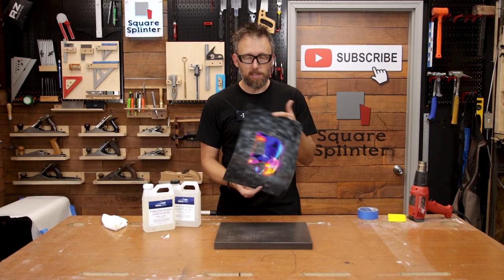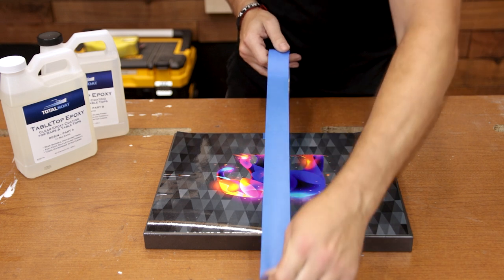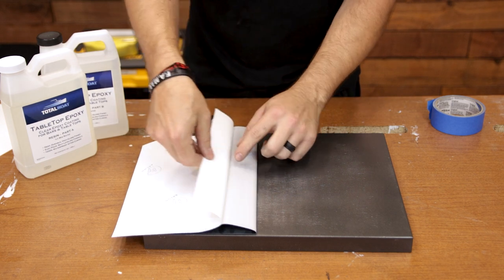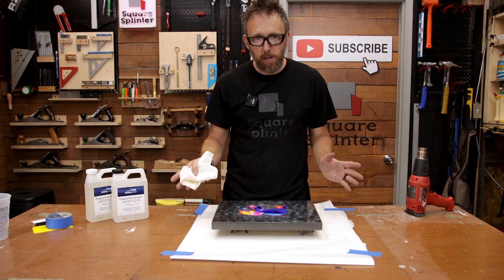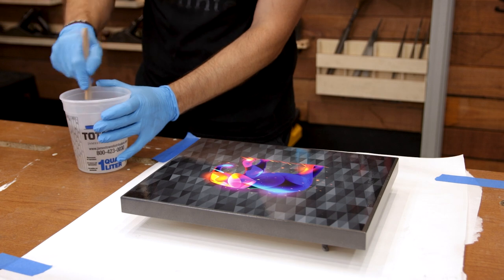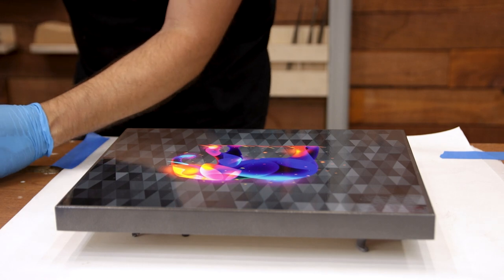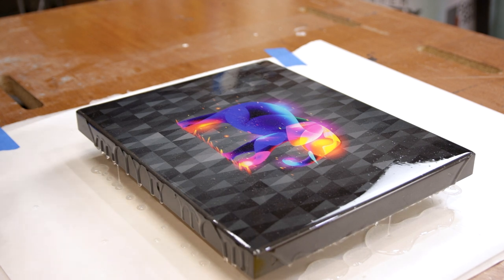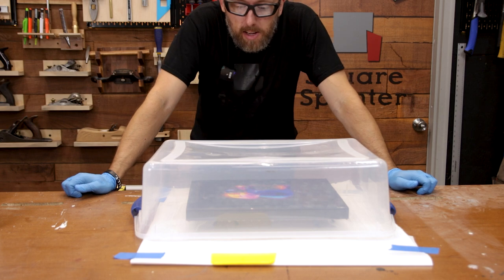How To Pour Tabletop Epoxy Resin Over Large Vinyl Decals | Detailed Instructions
Follow this simple 10 step process for Glass smooth epoxy results over vinyl decals, wood, paint or any other smooth surface.  In this video we go over the best steps in applying large vinyl decals without any wrinkles or air bubbles and also pouring Total Boat Tabletop epoxy over that decal for a glass smooth finish the first time every time.    Preparation is key in this process and we will go over each and every step to make the process easy.  Vinyl decals can be easy to apply no matter the size.  The "hinge" method I show in this video will help anyone improve their process in applying decals to any surface.

Total Boats' Tabletop epoxy makes it super easy to get great smooth results every time over smooth surfaces.  Its a simple 1:1 ratio and is super forgiving.

As always thank you for supporting my channel and Square Splinter.

Great budget Vinyl Squeegee:

shipping address:
Derek Davis
c/o Square Splinter